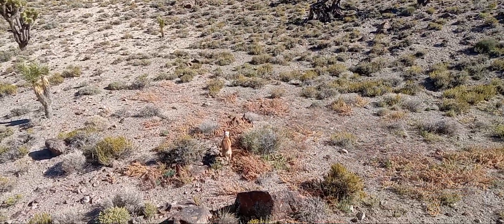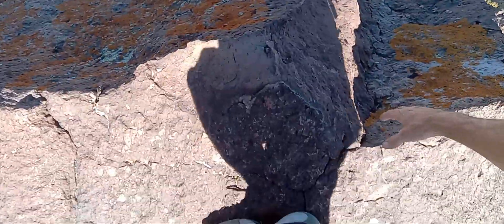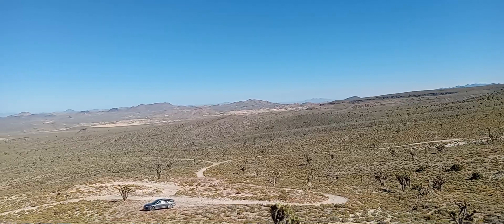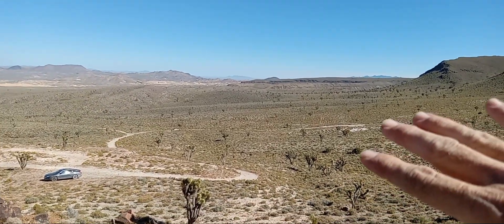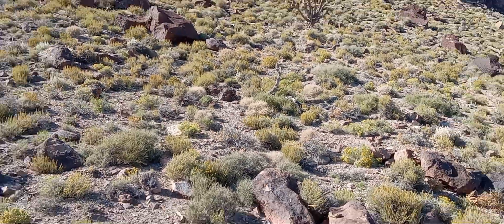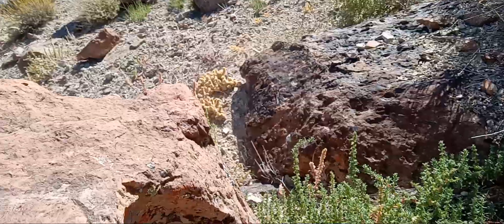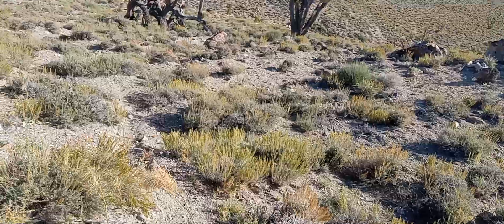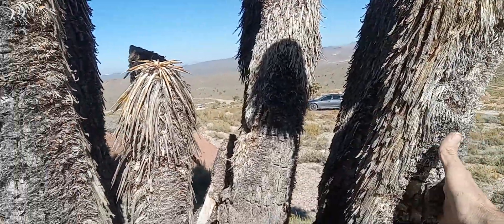GO UP in Death Valley California. c. 2036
Get out and Live